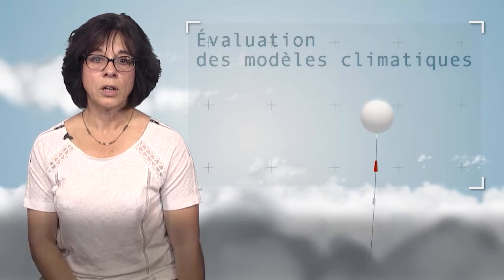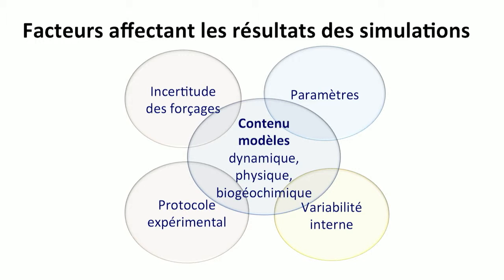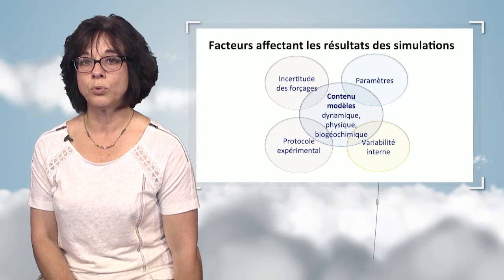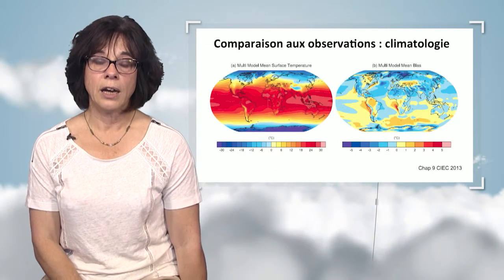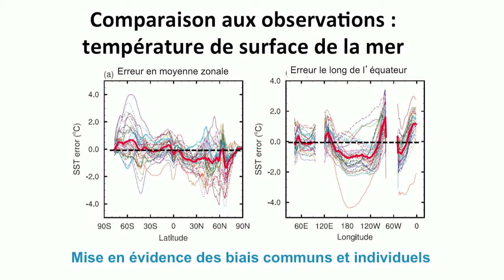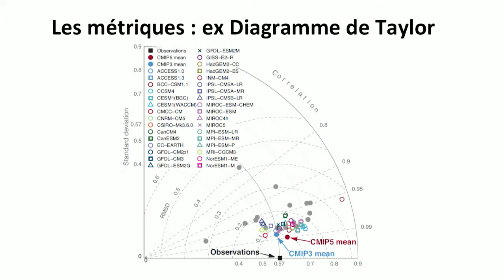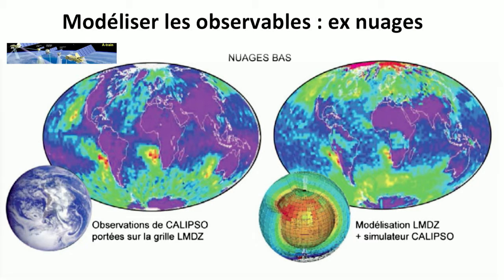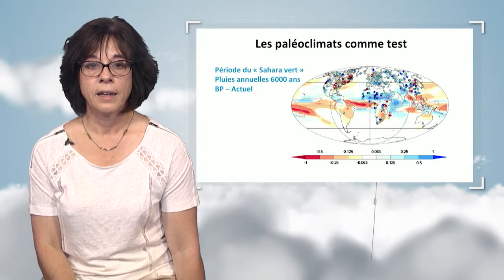Climate model assessment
Pascale Braconnot presents the methods used to validate the climatic models, especially using a comparison between observed climate and modelled climate. She also mentions the methods used to assess the uncertainty of these models.